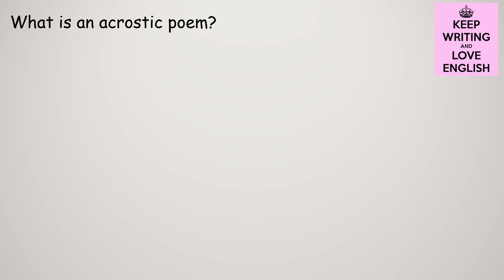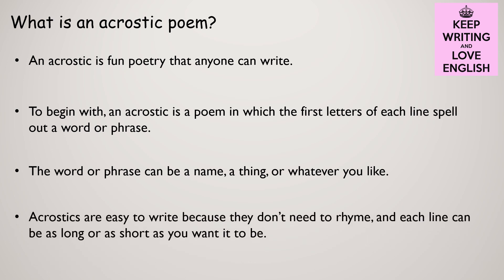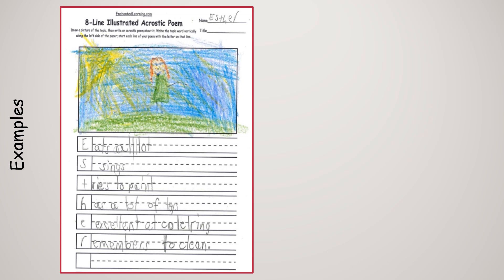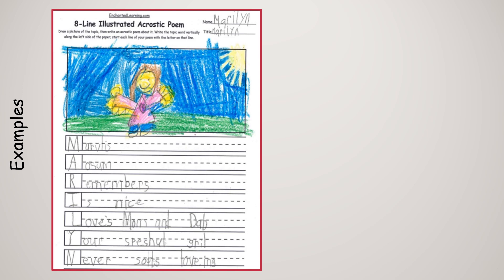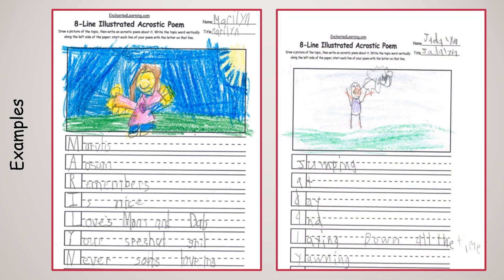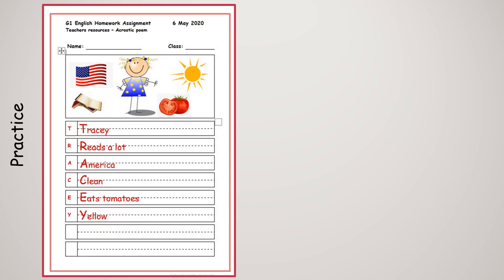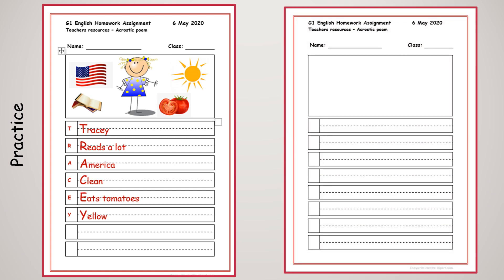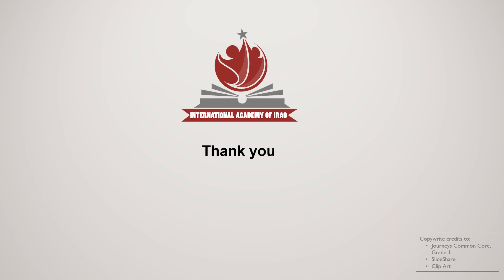Grade 1 English Narrative Writing Acrostic poem